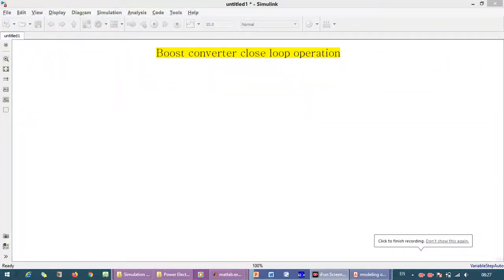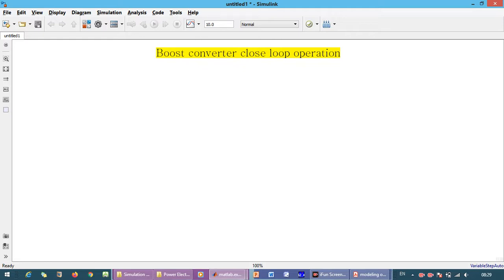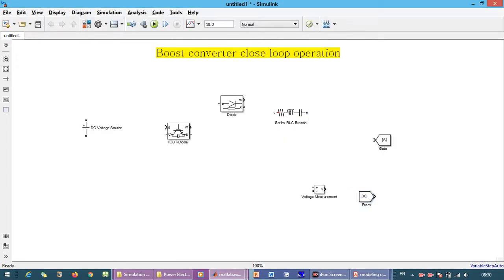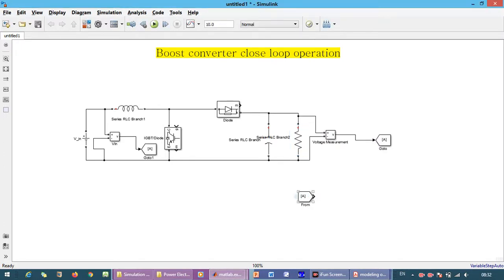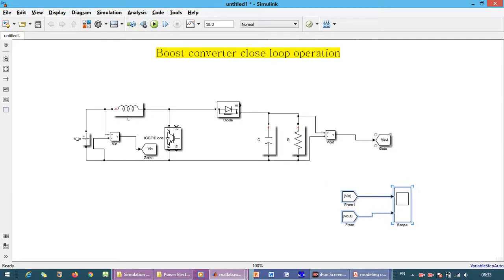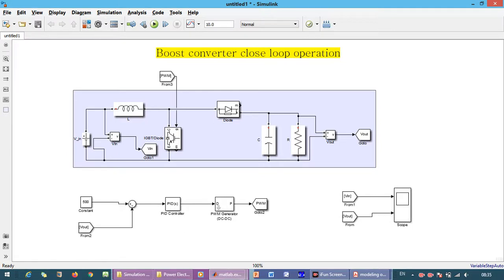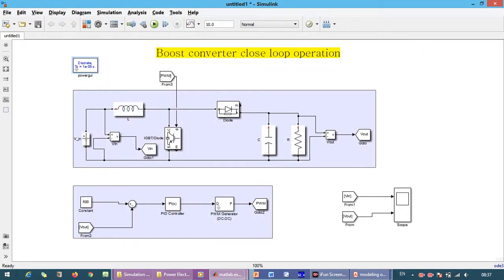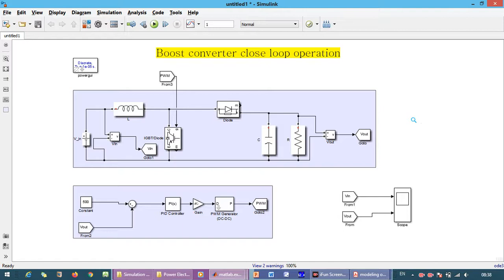Close loop boost converter using Simulink | MATLAB simulation on Boost converter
In this video, we will perform the MATLAB simulation of the dc-dc boost converter in a closed-loop.